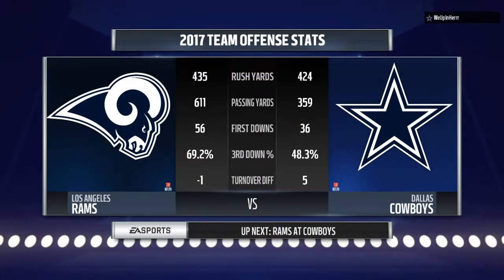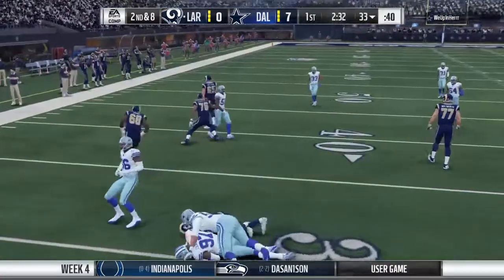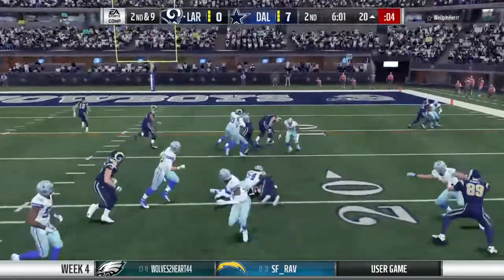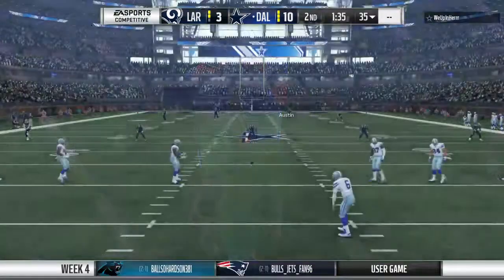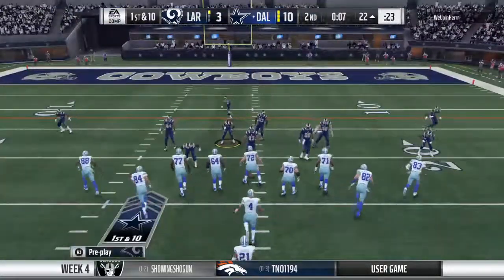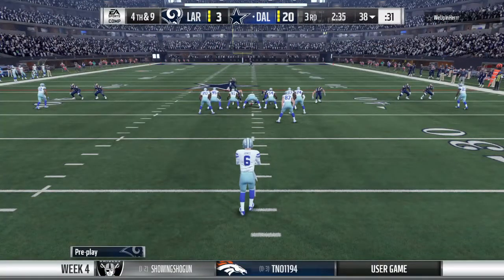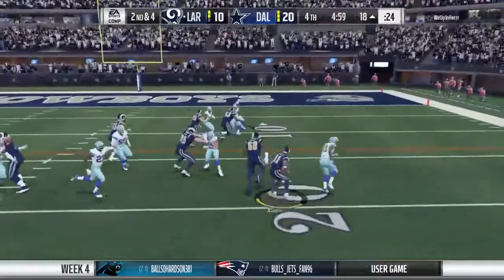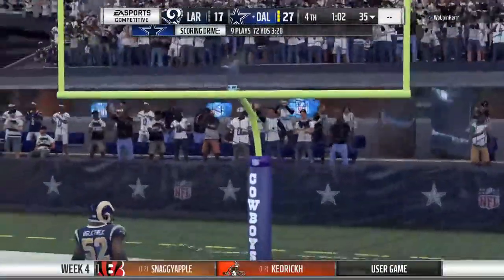Madden League Game